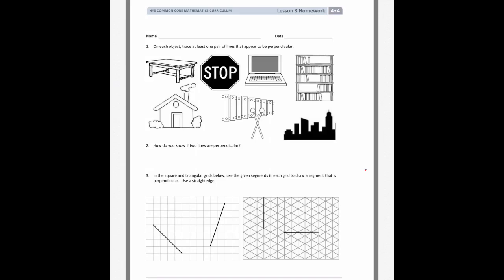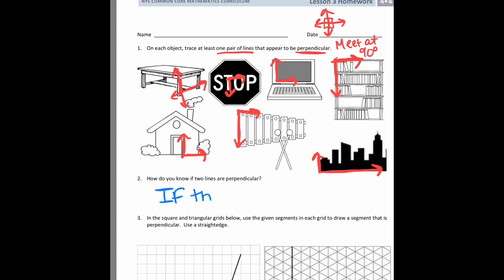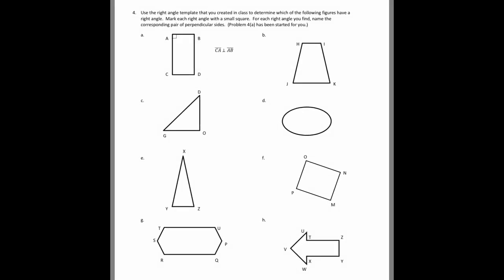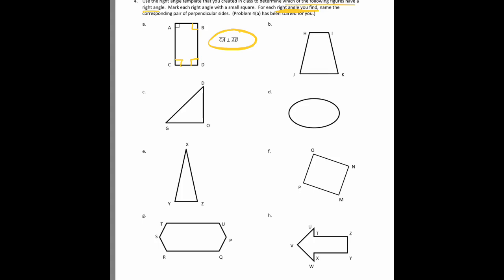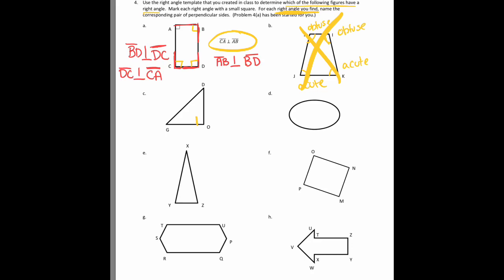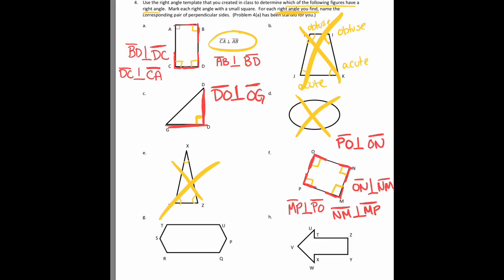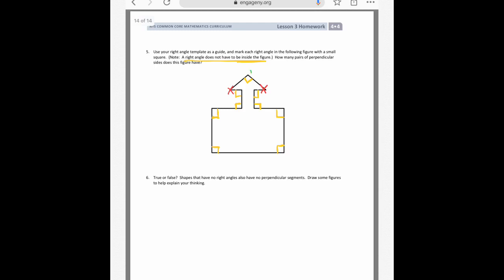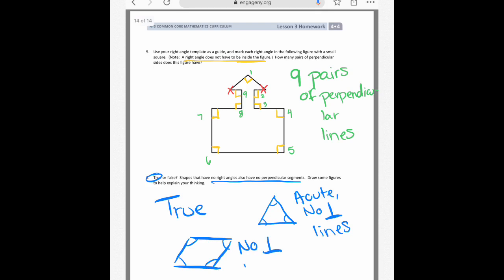Module 4, Lesson 3 Homework Help